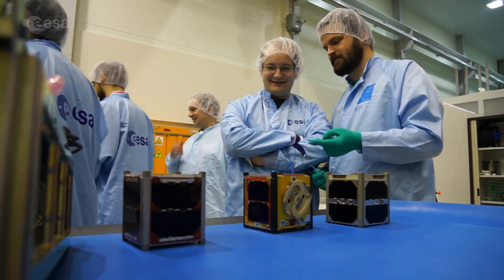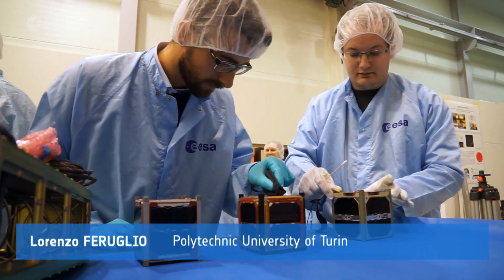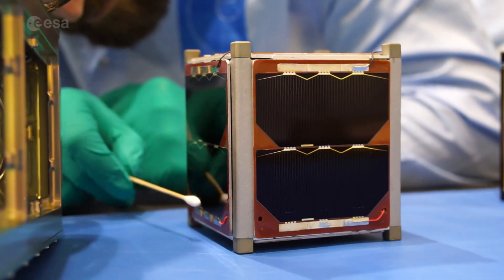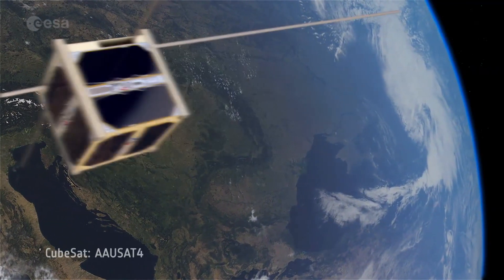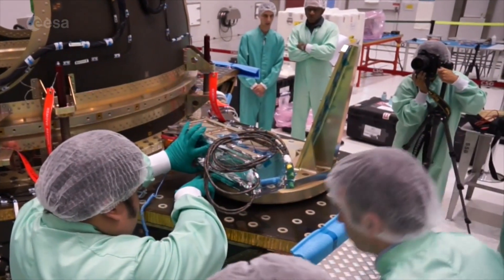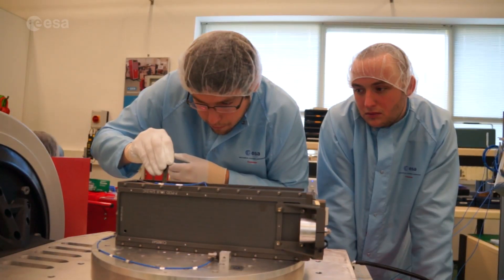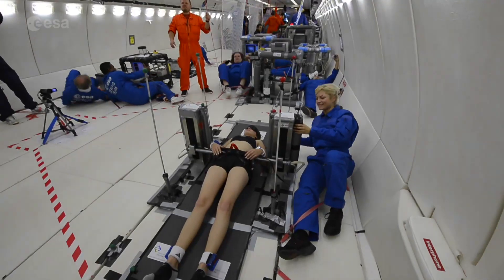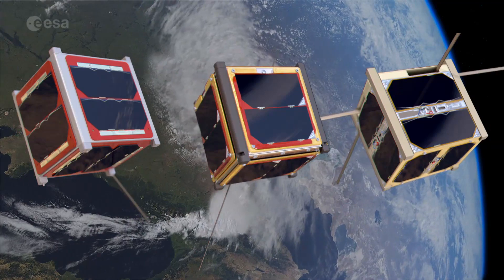Fly your satellite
Next 22 April, from Europe’s Spaceport in French Guiana, a Soyuz rocket will launch Sentinel-1B for the Copernicus Programme.

Soyuz will also embark auxiliary passengers, three Cubesats from Belgium, Denmark and Italy. These small satellites are part of the 'Fly Your Satellite' programme.

'Fly Your Satellite' is an ESA educational initiative whose focus is to have university students working directly on a satellite and participating in most of its phases from design to launch and operations on orbit.

A unique experience explained in this video filmed in Europe and Kourou.